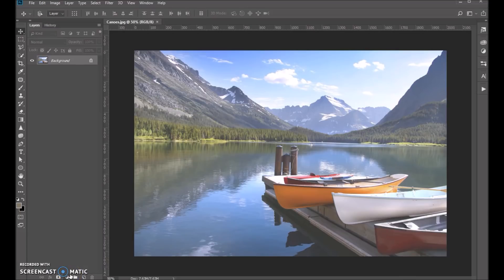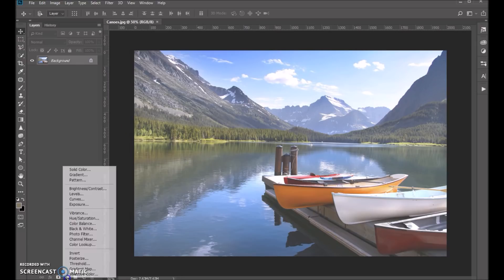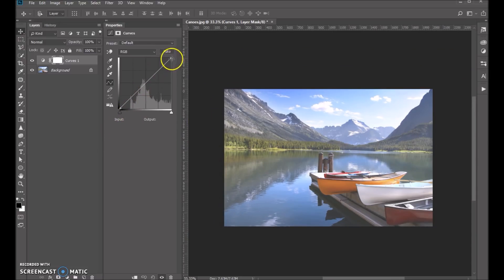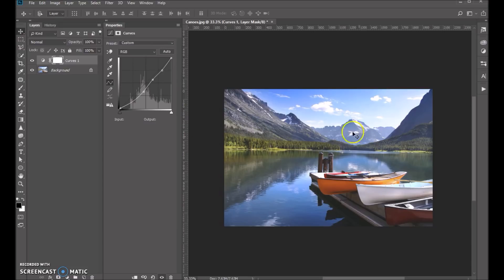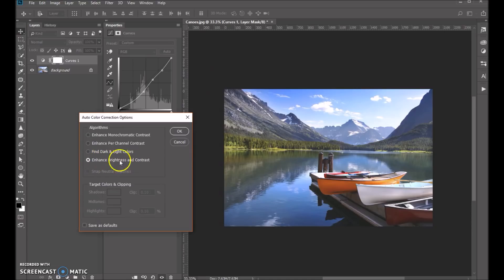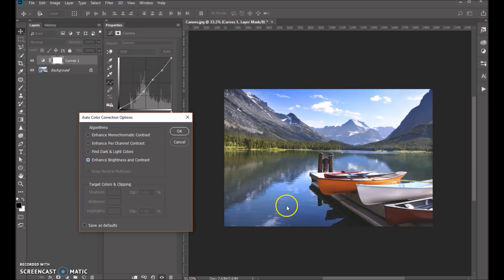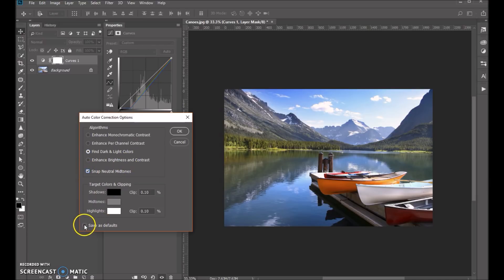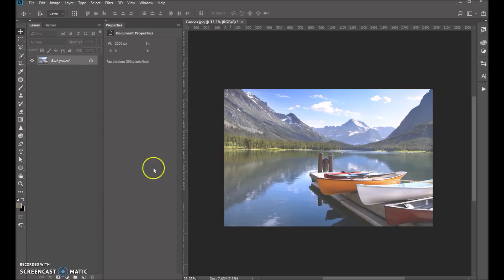1-click color correction in Photoshop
In this 2-minute video tutorial, we will show you a very quick technique  we use for correcting the color of our photos in Photoshop which produces fantastic results. This is a perfect way to speed up your workflow!